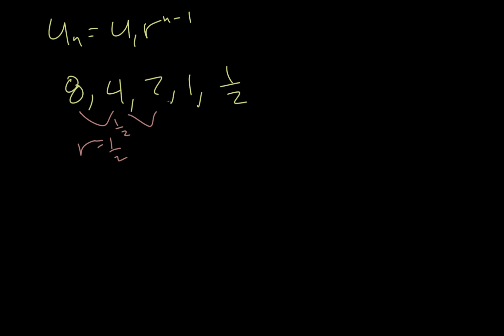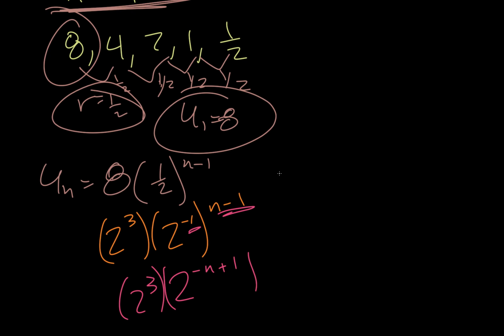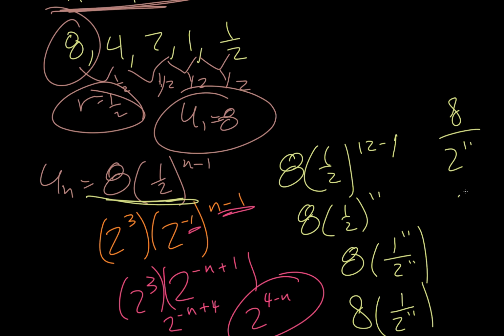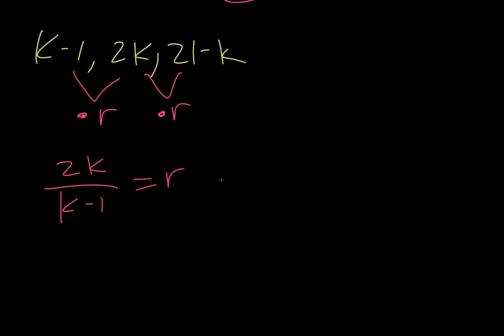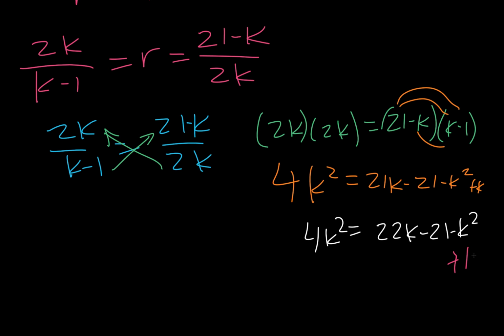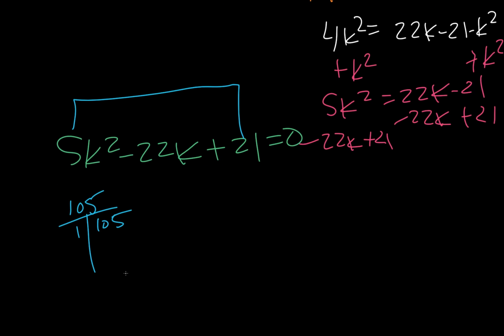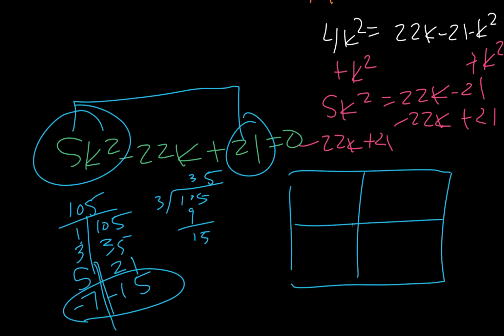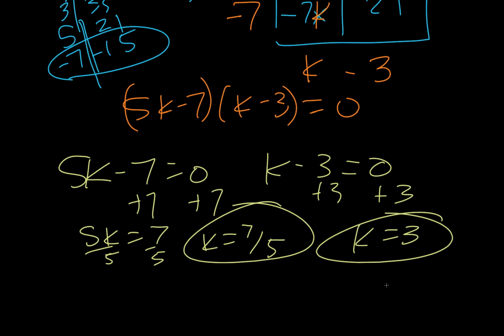5C - Geometric Sequences (Part 1)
5C - Geometric Sequences (Part 1)